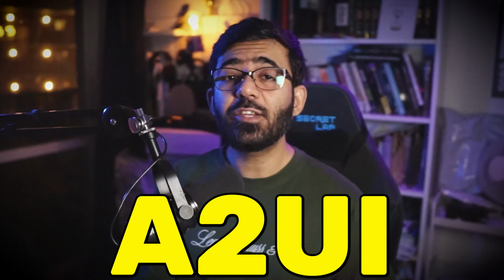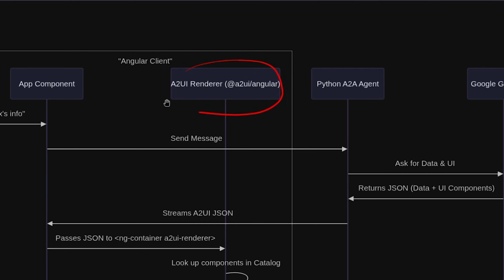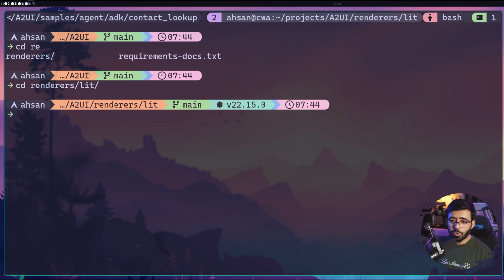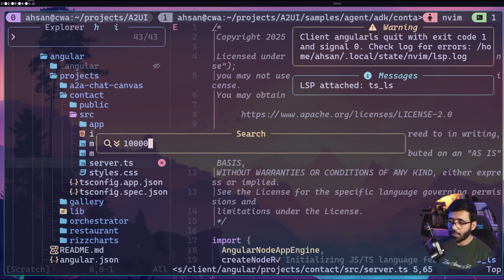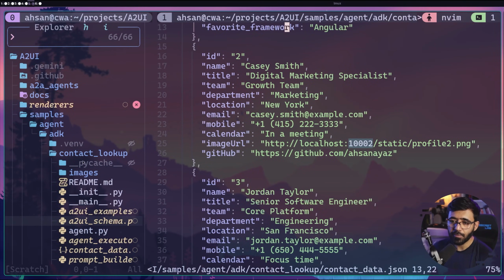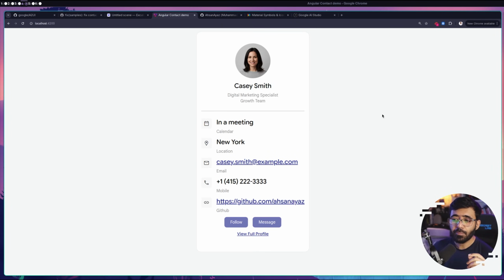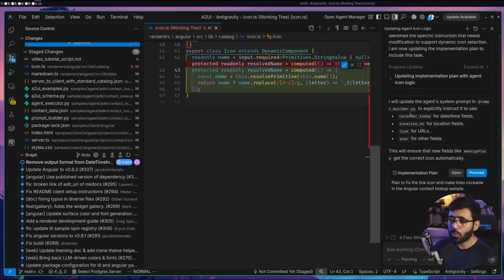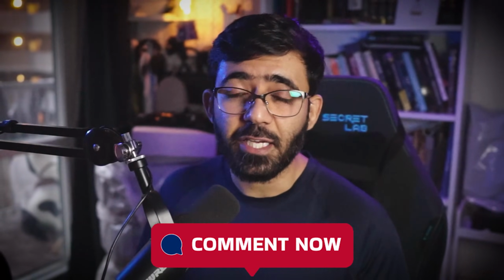A2UI: The Framework That Lets AI Build Interfaces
In this video, we're looking at Agent2UI (A2UI), a groundbreaking system that brings "ui design" to life by allowing UIs to be streamed on the fly by "artificial intelligence" (AI) agents. It highlights how this approach differs from traditional static UI development, showcasing the power of "automation" in adapting dynamically to user requests. We explore how "generative ai" can redefine the "user interface" experience, demonstrating the A2UI system in action.

For my repository, you need to clone, and switch tot he branch `angular-contacts-demo-example`